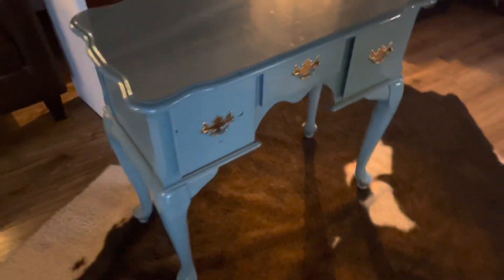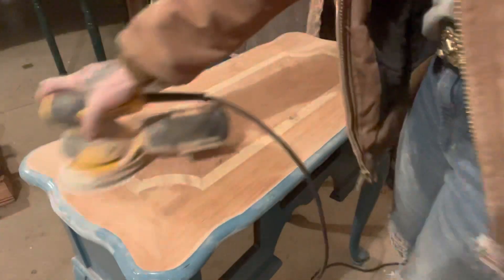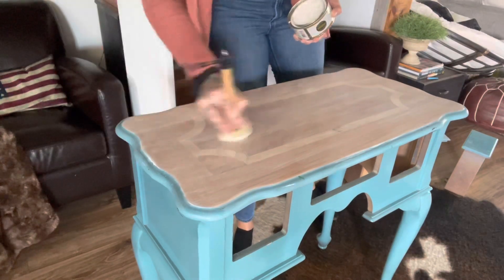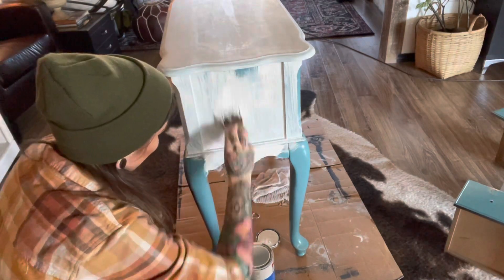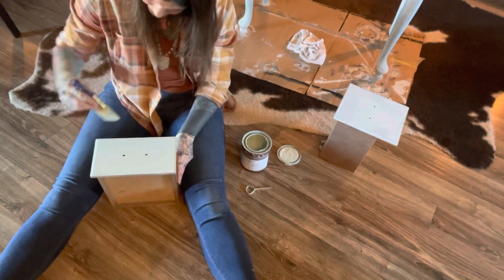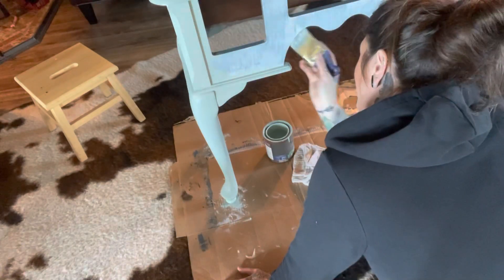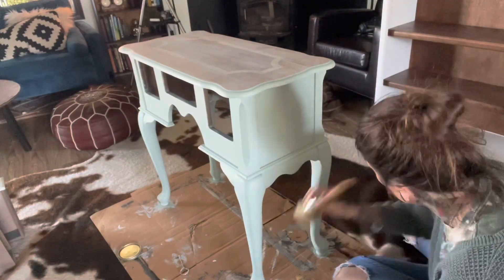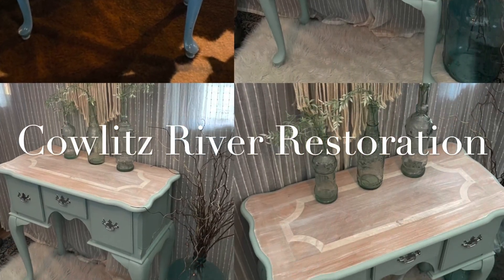Furniture flip console table refinished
Check out this tutorial for step by step instructions on how and what I used to give this table a whole new vibe. I refinished this console to flip in the marketplace. Send me some good vibes for it to sell quick. Thanks for checking it out!